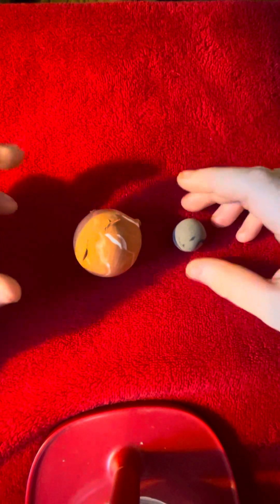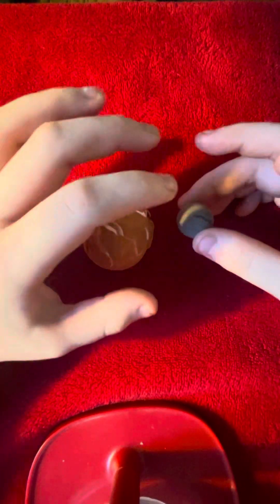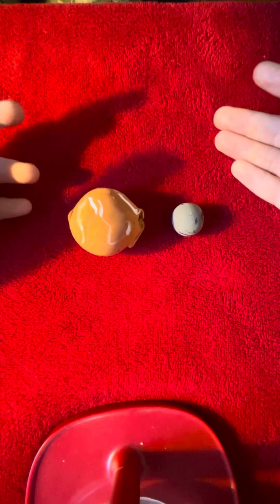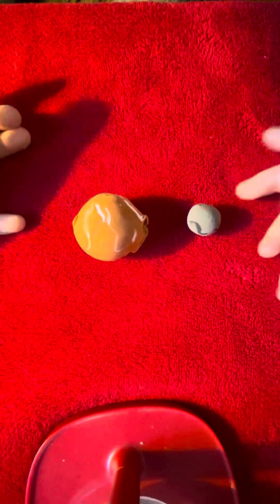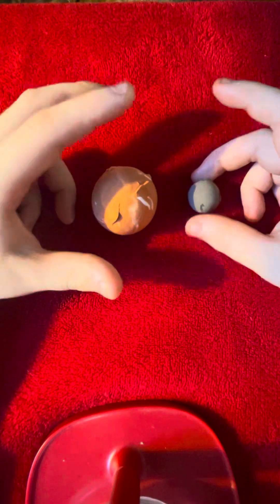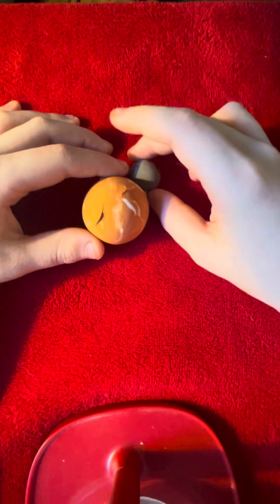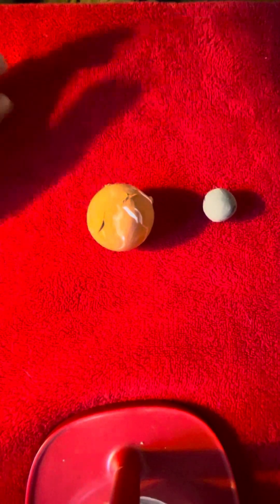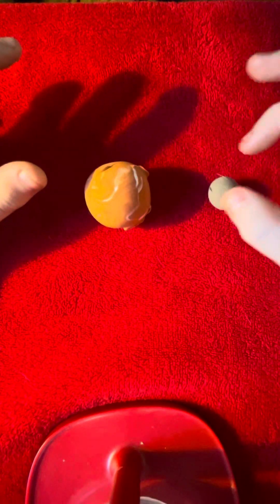Baseball Cards!! In Space 🚀 ⚾️ Starring: Everette Floyd 💥